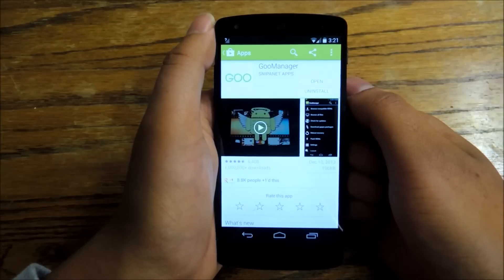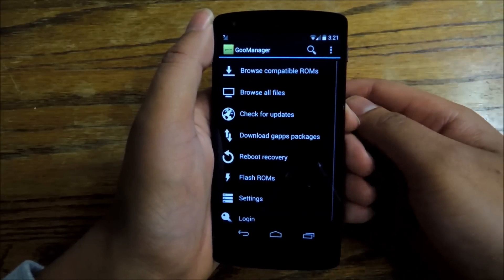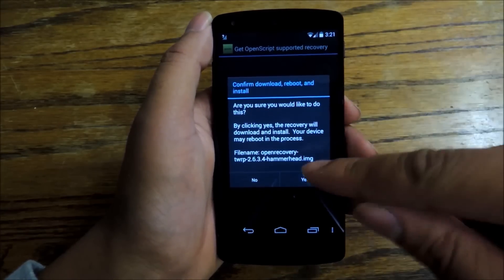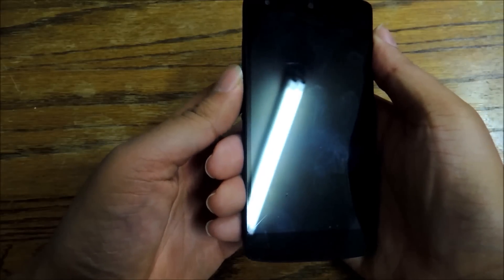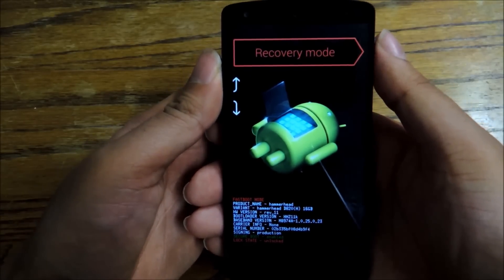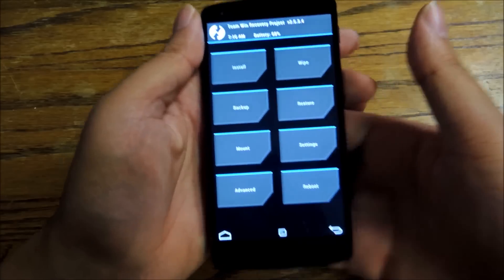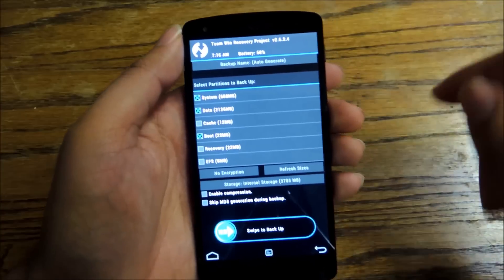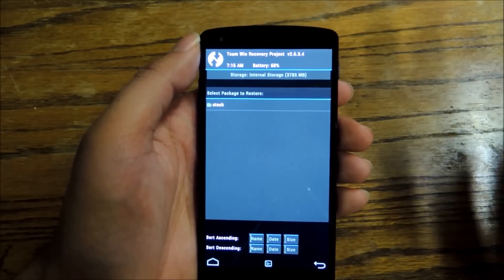Install a Custom Recovery & Create a Backup on Your Nexus 5 [How-To]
Enhance Root with TWRP Custom Recovery [Nexus 5]

In this softModder tutorial, I'll show you how to install a custom recovery (TWRP) onto your Nexus 5. Custom recoveries are a great tool and a must-have for softModders. They allow you to create full back ups of your device you can recover to at any point in addition to allowing you the ability to flash custom ROMs and mods to fully customize your device.